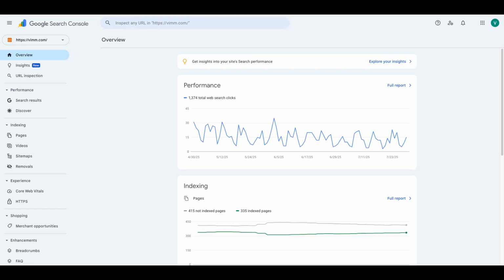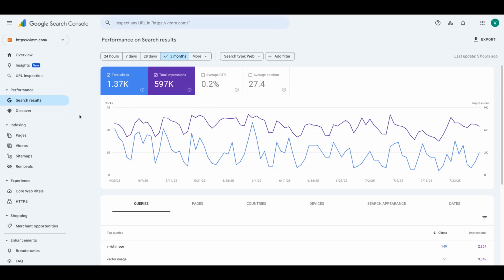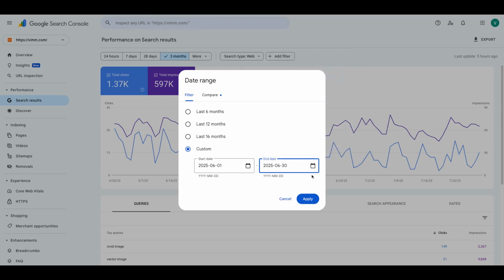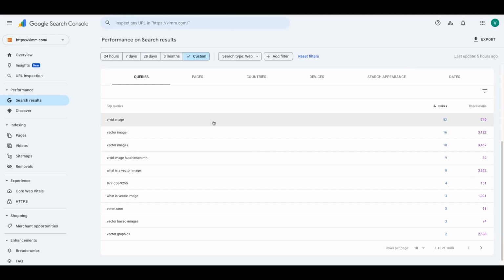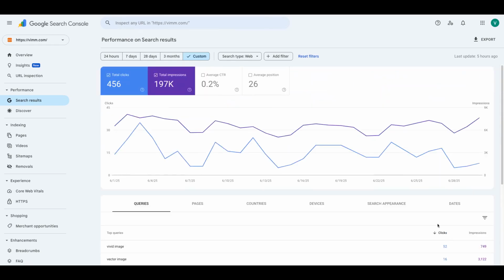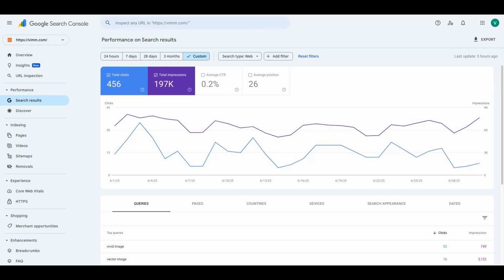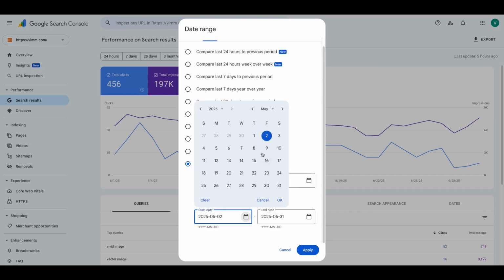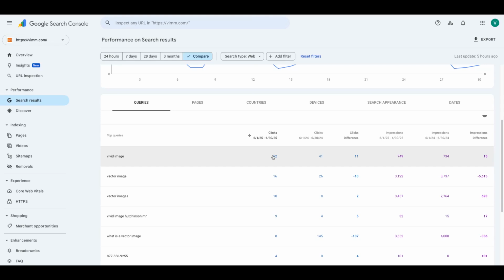Where to Find Search Queries in Google Search Console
We'll take a few minutes to walk you through Google Search Console to find the search queries that showed your website as a result and brought users to your website. You'll find how to view important metrics like impressions and clicks, and learn how to adjust the date range and compare to previous timeframes.